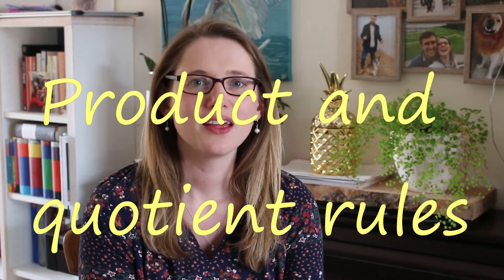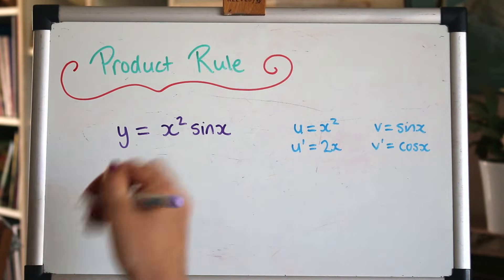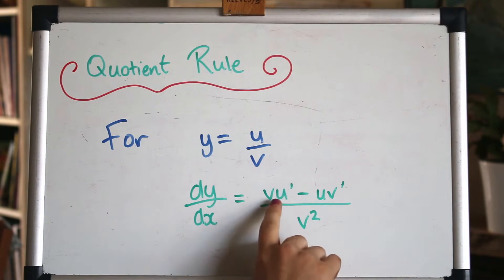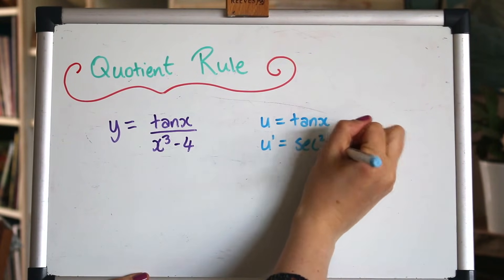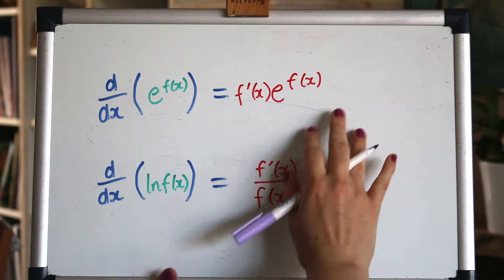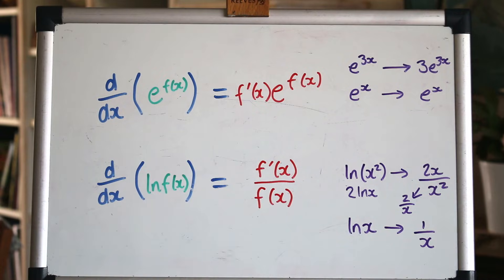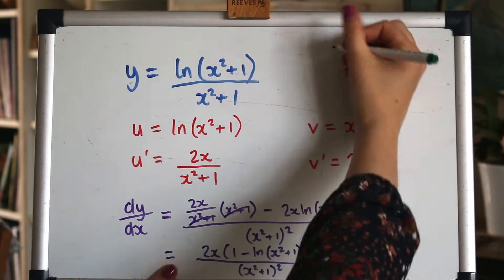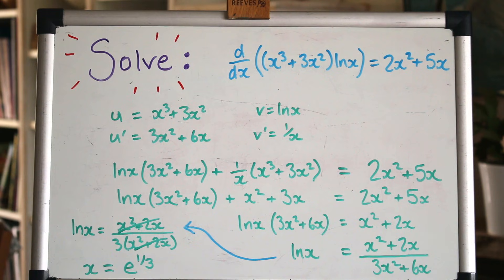The Product and Quotient Rules for Differentiation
Continuing with further differentiation, this video covers the product and quotient rules. Along with examples of each, I also differentiate exponential and log functions. Challenge question at the end.